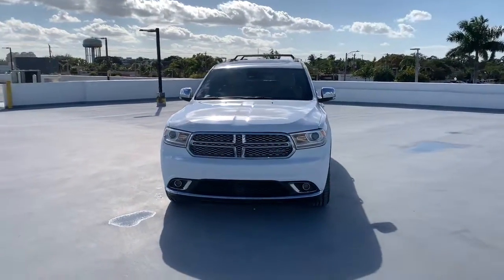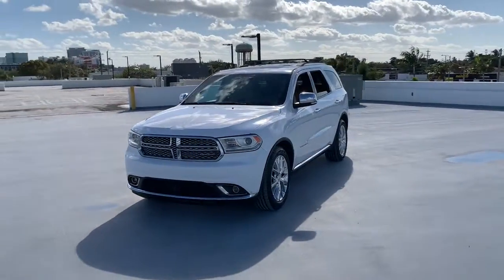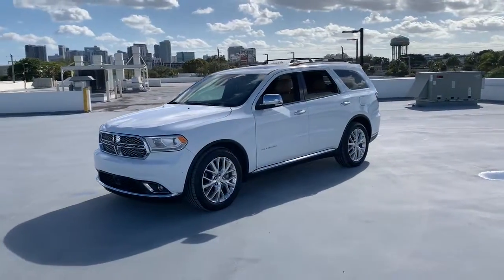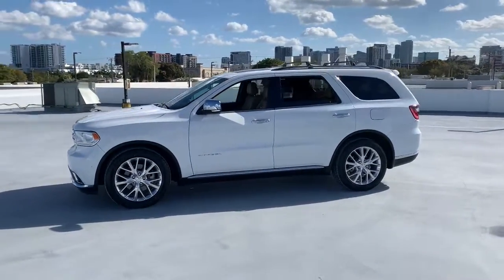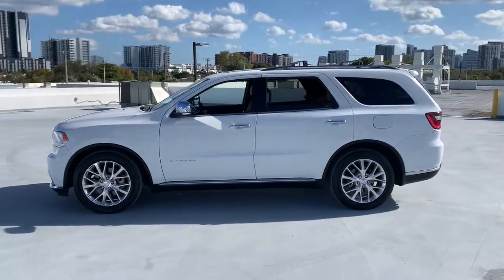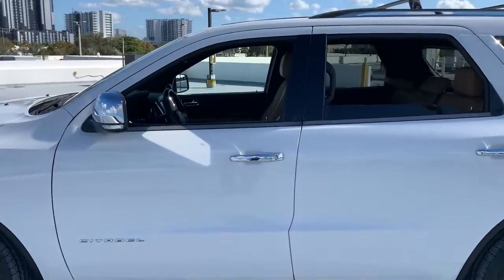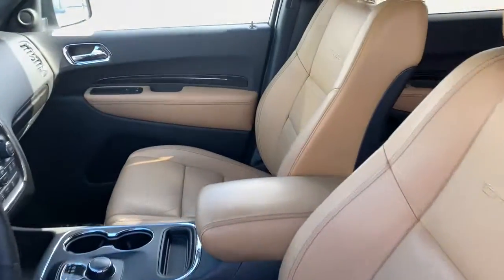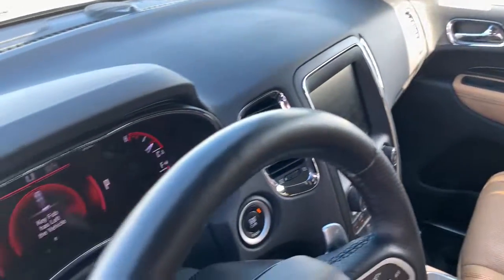2015 Dodge Durango Fort Lauderdale, Pompano Beach, Coral Springs, Hollywood, Plantation, FL FC809721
Bright White Clearcoat Used 2015 Dodge Durango available in Fort Lauderdale, Florida at Holman Honda. Servicing the Fort Launderdale, Pompano Beach, Coral Springs, Hollywood & Plantation, FL area.

Holman Honda
12 E Sunrise Blvd

Recent Arrival! Holman Honda of Fort Lauderdale is pleased to offer this great 2015 Dodge Durango Bright White Clearcoat Citadel with the following features:brbrbrCARFAX One-Owner. Clean CARFAX.brbrbrPrice does not include sales tax tags registration fees government fees electronic filing fee* of $149 and Pre-Delivery Service Charge* of $899. (* This charge represents costs and profits to the dealer for items such as inspecting cleaning and adjusting vehicles and preparing documents related to the sale.)
Navigation system: Garmin|Quick Order Package 25J|Technology Group|Trailer Tow Group IV|9 Speakers|AM/FM radio: SiriusXM|Audio memory|DVD-Audio|Radio data system|Radio: Uconnect 8.4 NAV|Air Conditioning|Automatic temperature control|Front dual zone A/C|Rear air conditioning|Rear window defroster|Memory seat|Power driver seat|Power steering|Power windows|Remote keyless entry|Steering wheel memory|Steering wheel mounted audio controls|Auto-leveling suspension|Four wheel independent suspension|Traction control|4-Wheel Disc Brakes|ABS brakes|Advanced Brake Assist|Anti-whiplash front head restraints|Dual front impact airbags|Dual front side impact airbags|Emergency communication system|Front anti-roll bar|Knee airbag|Low tire pressure warning|Occupant sensing airbag|Overhead airbag|Rear anti-roll bar|Power moonroof|Power Liftgate|Blind Spot & Cross Path Detection|Brake assist|Electronic Stability Control|Exterior Parking Camera Rear|Rear Parking Sensors|Auto High-beam Headlights|Delay-off headlights|Front fog lights|Fully automatic headlights|High-Intensity Discharge Headlights|Panic alarm|Security system|Speed control|Auto-dimming door mirrors|Bumpers: body-color|Heated door mirrors|Power door mirrors|Roof rack|Spoiler|Turn signal indicator mirrors|Auto-dimming Rear-View mirror|Compass|Driver door bin|Driver vanity mirror|Forward Collision Warning Plus|Front reading lights|Garage door transmitter|Heated steering wheel|Illuminated entry|Outside temperature display|Overhead console|Passenger vanity mirror|Rear reading lights|Rear seat center armrest|Tachometer|Telescoping steering wheel|Tilt steering wheel|Trip computer|3rd row seats: split-bench|Front Bucket Seats|Heated front seats|Heated rear seats|Luxury Leather Trimmed Bucket Seats|Power 8-Way Driver Memory 8-Way Passenger Seats|Power passenger seat|Split folding rear seat|Ventilated front seats|Front Center Armrest w/Storage|Passenger door bin|Alloy wheels|Wheels: 20 x 8.0 Fully Polished Aluminum|Rain sensing wipers|Rear window wiper|Speed-Sensitive Wipers|Variably intermittent wipers|3.09 Rear Axle Ratio|3.45 Rear Axle Ratio